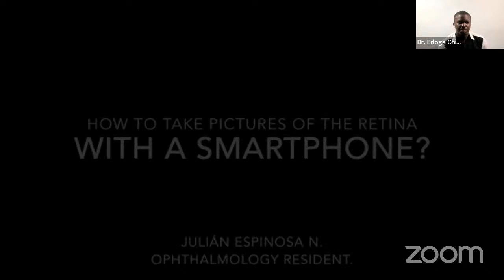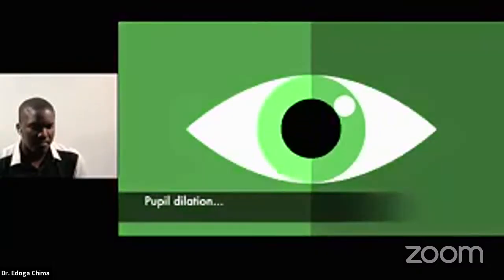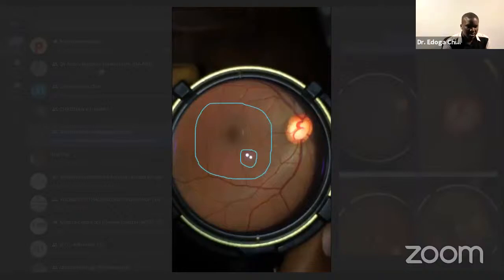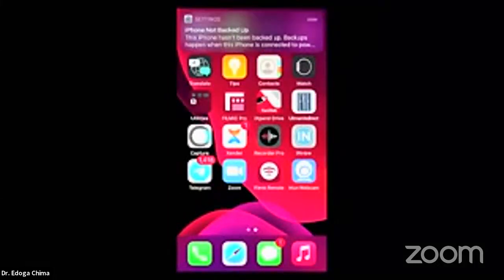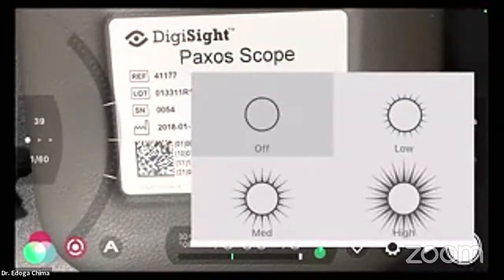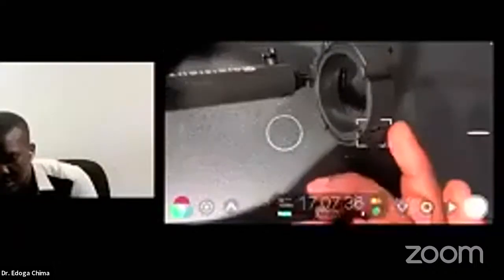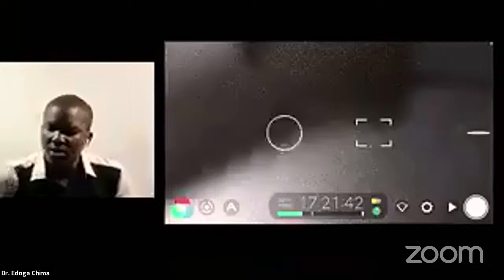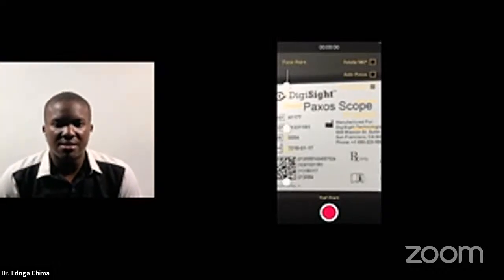Session 1: Smartphone Fundus Photography